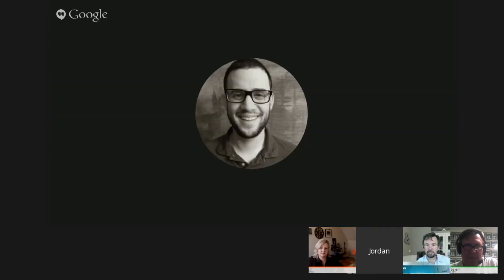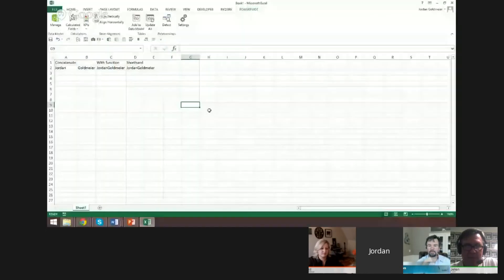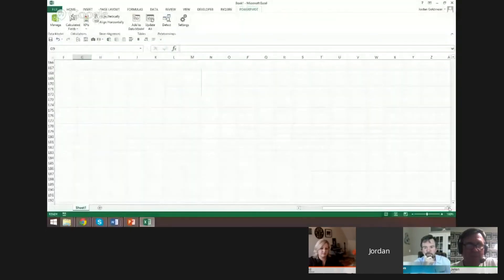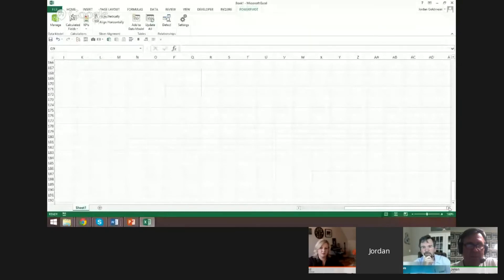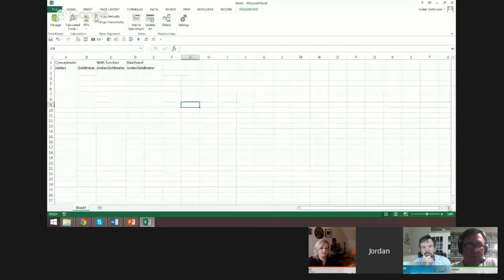Excel Shortcut - Ctrl+BACKSPACE - Active Cell In View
Bill Jelen reveals this tip that he uncovered from a book contributor while writing his 40 Greatest Excel Tips of All Time Book. Scroll way out to the right or down. then press Ctrl+BACKSPACE to bring the Active Cell into view. Pretty Cool.